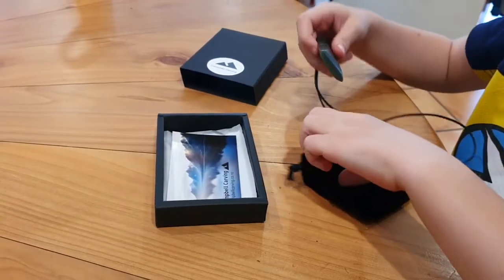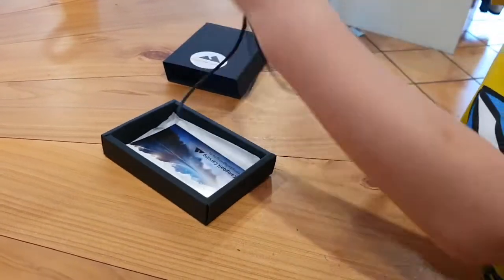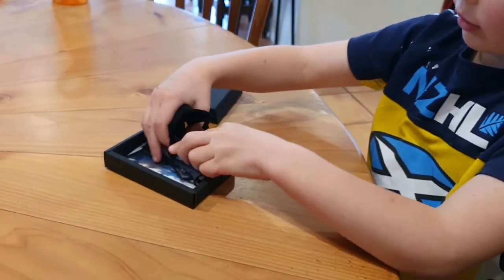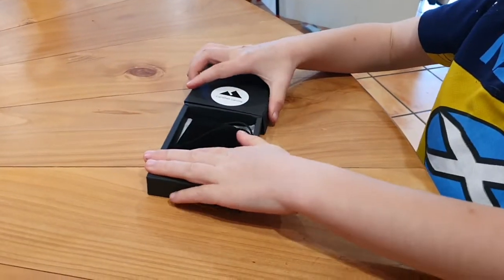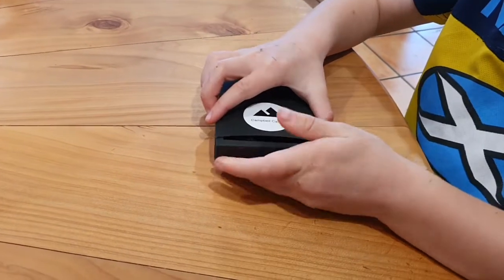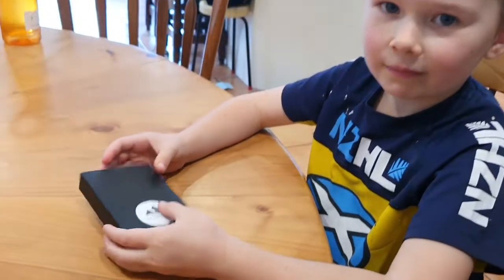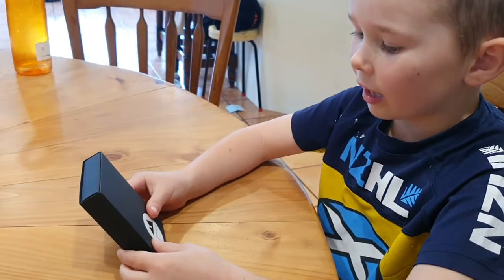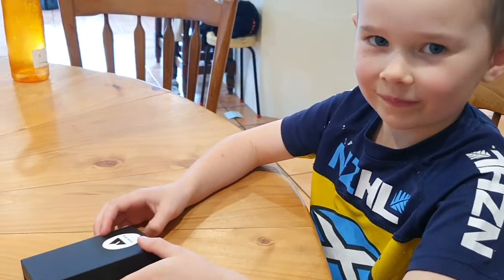How I Do The Packing Of My Taonga Pounamu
This is how I package my pounamu for posting. I get the boxes from Ali express flat packed and make them up.

Campbellcarving.co.nz